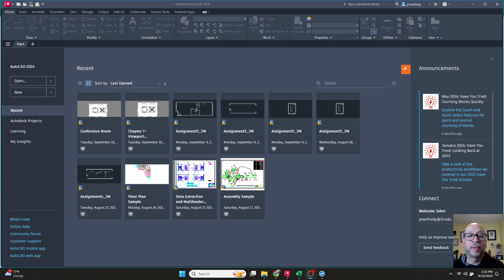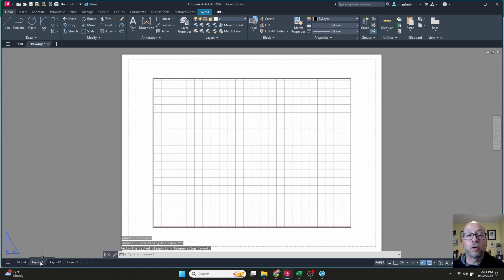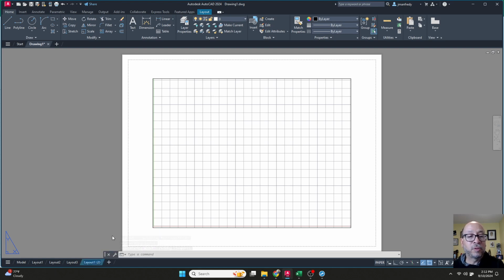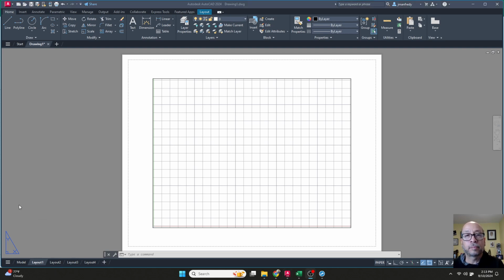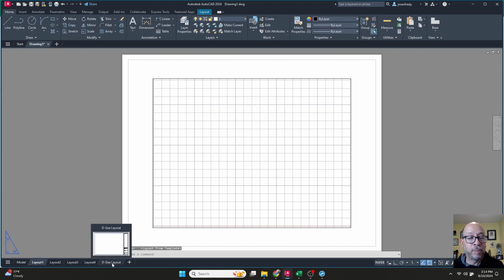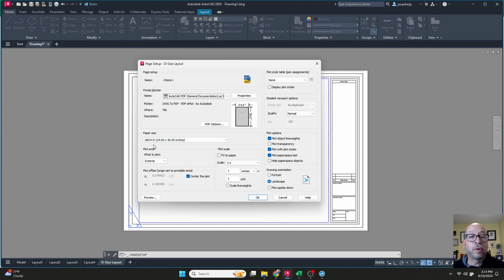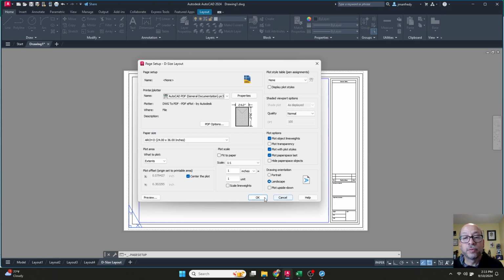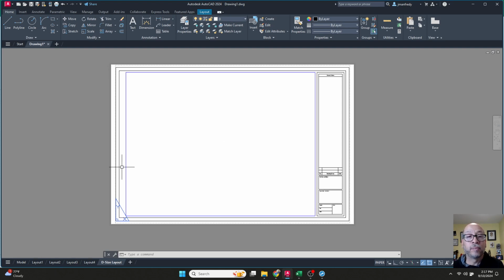CAD 134 Week 7.3 FA24